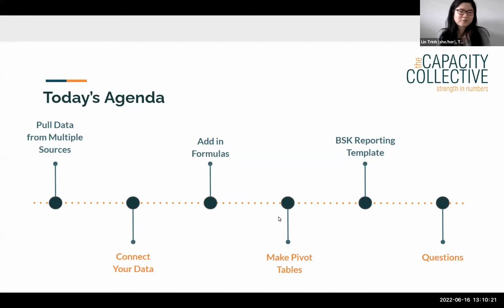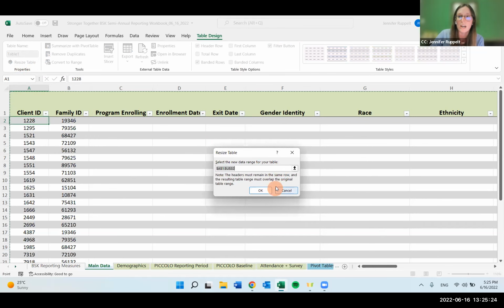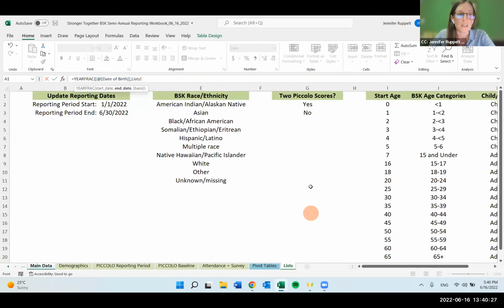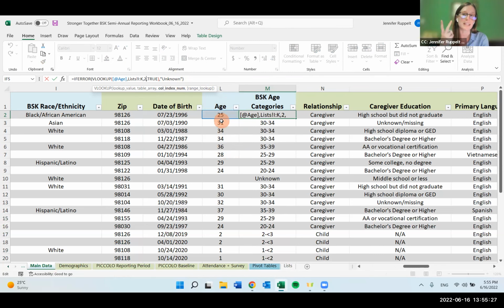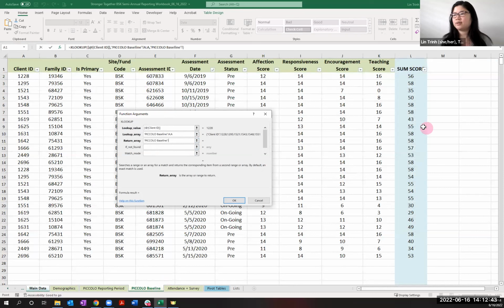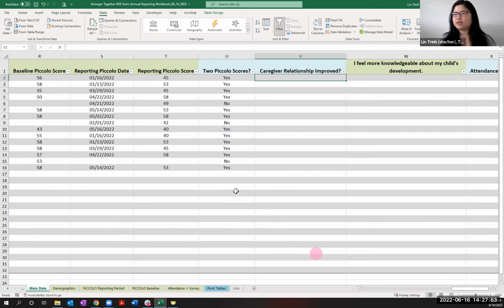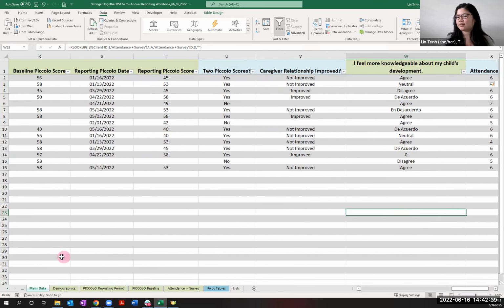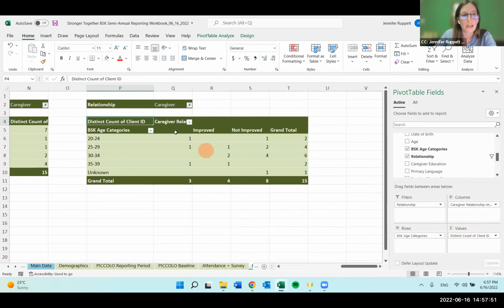Excel for BSK Reporting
This advanced Excel training covers how to use Excel for BSK reporting, including pulling together data from multiple sources, date formulas, pivot tables, and more formulas. This training was originally offered on June 16, 2022.